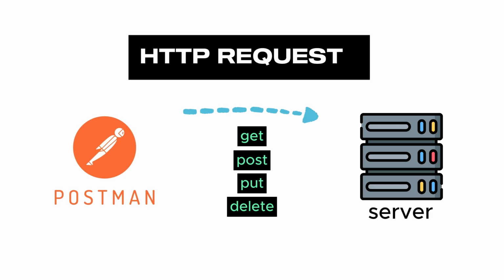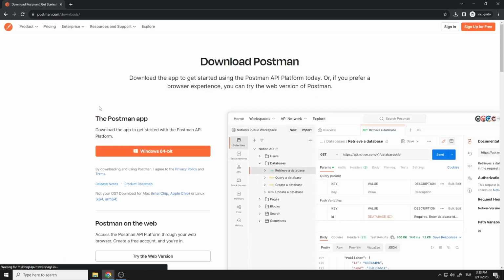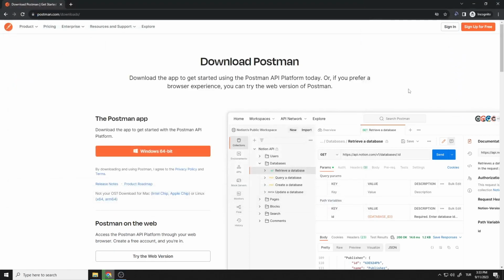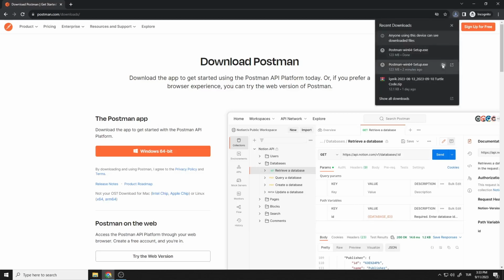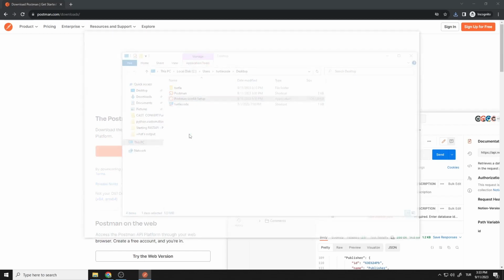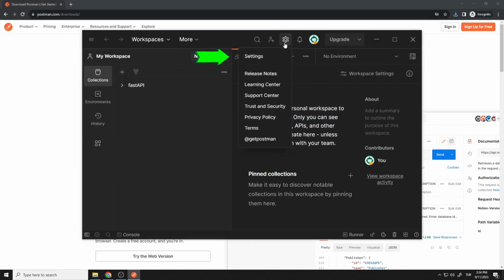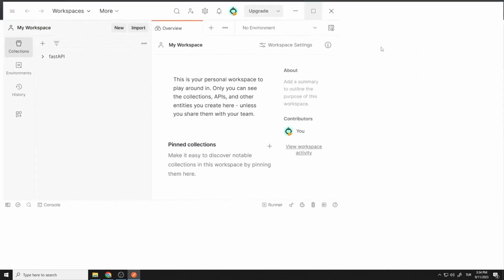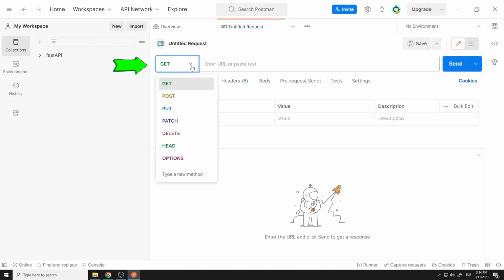How To Download POSTMAN on windows?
How can you install the GUI application Postman, which is frequently used in API tests, on your computer? You can easily install Postman on your computer with windows operating system by watching this video without skipping.